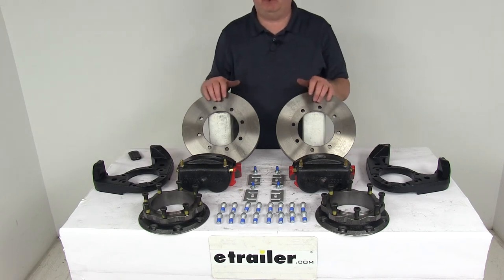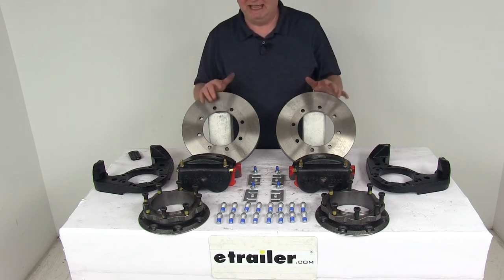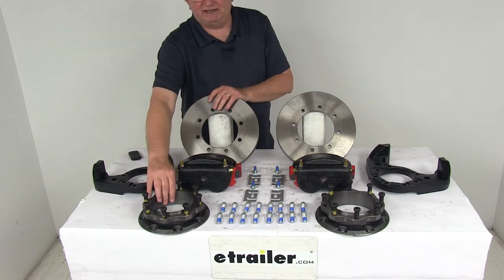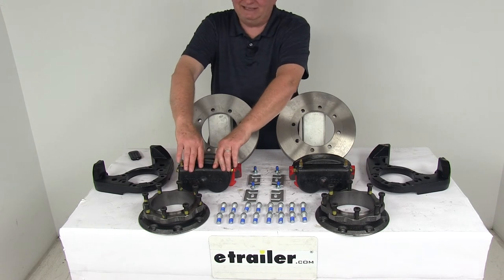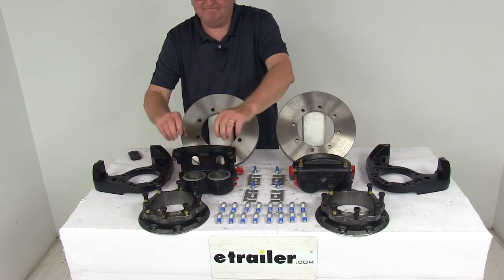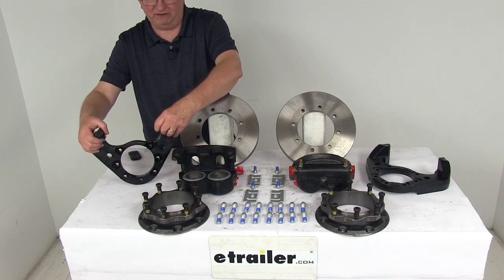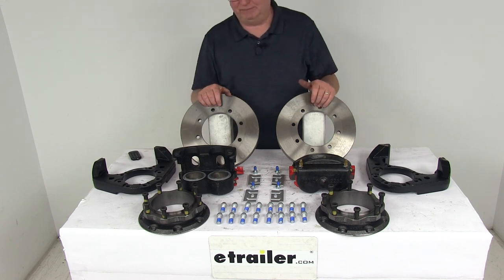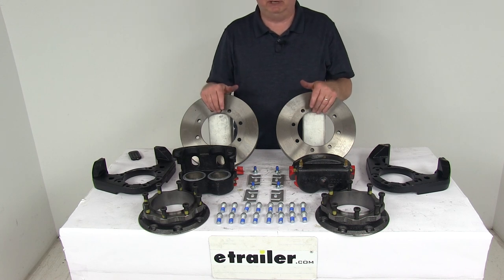etrailer | Kodiak Trailer Brakes - Disc Brakes - K2R1058D11HD Review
Speaker 1:          Today we're going to take a look at the Kodiak disc brake kit with the 11 inch rotors, eight on 6-1/2 inch bolt pattern, for 10,000 pound Dexter and Lippert axles. Now these disc brakes'll deliver better performance than drum brakes. Gives you more consistent stopping, even at highway speeds, and dramatically shorter stopping distances. Also, the maintenance costs are lower than for drum brakes, since you have fewer moving parts to maintain, repair, or replace.Now this kit here will include everything on the table. It's two full brake assemblies. You get two of the machine finished cast iron rotors, two of the rotor spacers, two of the e-coated cast iron calipers with the mounting hardware, and two of the e-coated ductile iron caliper mounting brackets with the installation hardware.Now the rotors they use, they're machine finished rotors.

They are a vented design, so they do prevent heat related damage, because they'll effectively dissipate the heat. These rotors are designed to bolt to the rotor spacer right here using the included bolt. And then the rotors spacers are used because they insure proper positioning of the rotor. The rotor spacer itself will mount to a Dexter or Lippert 10,000 pound general duty hub, we do sell separately on our website.The calipers, they're a e-coated cast iron caliper, which are self-adjusting for smooth, equal braking. The cast iron construction, does not flex like aluminum.

And they are a low drag design, so they do retract the pistons further than other calipers for a cooler running brake. I do want to show you the pistons, because the use a nickel chrome piston. And I wanted to show you the size of them. They use two pistons per caliper, and they're 2-1/4 inches in diameter, which is about 30% larger than other brands, so they'll give you more braking torque than the competition.They do come with the high performance ceramic brake pads. Now the ductile iron caliper mounting brackets, they are also an e-coat finish.

Provides strength and durability. They are a side support, angle design to ensure that the load is placed on the whole bracket, not just the bolts. Does give you extra embossing for additional thread contact to ensure tight, secure mounting for the bolts.And if you notice this uses a seven bolt Dexter brake flange mounting configuration. Now a hydraulic brake actuator and brake lines are required for these brakes to be activated. If you already have those, you can use them.

If you need then, we do sell them separately. Do want to make sure that actuator and lines that you use have at least a 1,500 psi rating. These parts are made in the USA. Again, they are designed to fit 10,000 pound Dexter leaf spring axle with the two piece hub and drum, and Lippert General Duty axles. And it'll work with either oil or grease.They do fit the number 99 spindle. The wheel size they use is 16 inch dual wheels. Again, the bolt pattern that'll fit, is a eight on 6-1/2 inch, with the 5/8 inch diameter studs. And the rotor diameter's 11 inches. But that should do it for the review on the Kodiak disc brake kit with 11 inch rotors, eight on 6-1/2 inch bolt pattern, for 10,000 pound Dexter and Lippert axles.